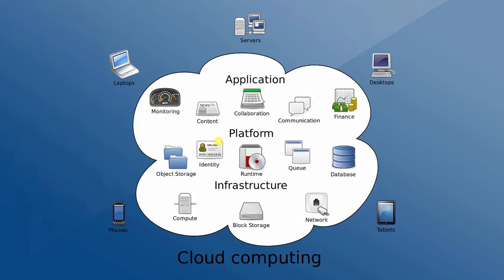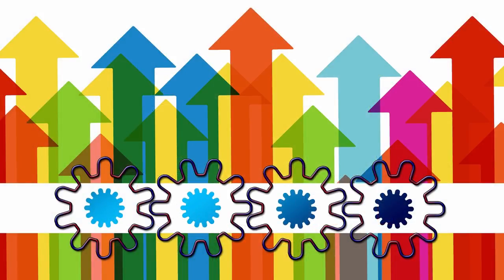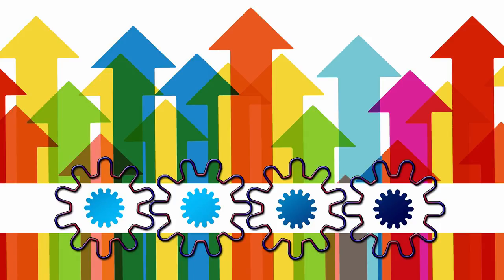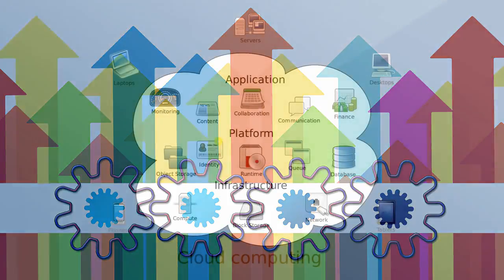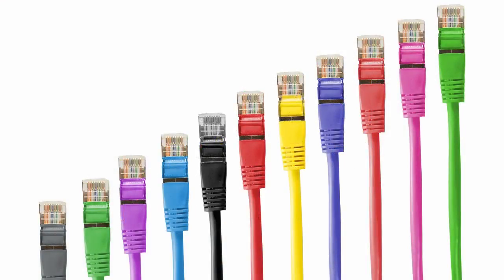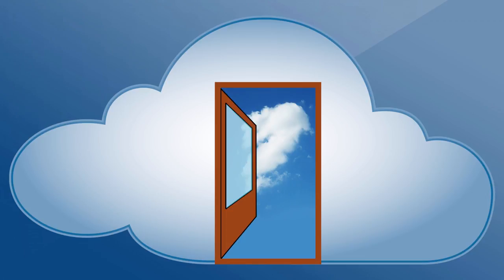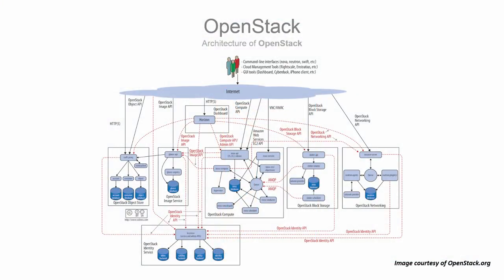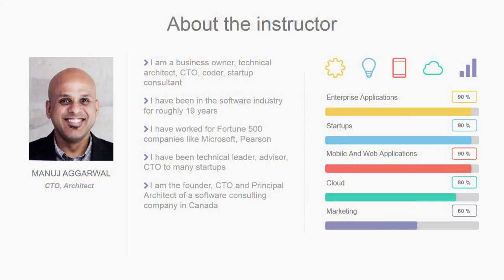Openstack Installation Build And Run Iaas Cloud With Openstack - tetratutorials.com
OpenStack installation builds and runs iaas cloud with open stack.

In the past decade, cloud computing has been gaining popularity at a tremendous rate. Some cloud providers are experiencing a growth rate of 50% year over year – which is just astounding. And the reasons for this growth is obvious – cloud computing enables ubiquitous, convenient, on-demand access to a shared pool of configurable computing resources which can be rapidly provisioned and released with minimal effort.

As companies across the globe enjoy the benefits of public cloud infrastructure – they also want to leverage the same principles of cloud computing and bring those benefits to how they manage their own private data centers or build private clouds on top of public cloud infrastructure. These private cloud deployments provide a secure and highly efficient way to install, configure and manage pooled computing resources which could be shared among various departments or groups within the organization. The provisioning and consumption of these pooled resources become much smoother and consumers can use these resources on self-service basis eliminating lengthy provisioning wait times etc.

OpenStack is a free and open-source software platform for building and managing our own IaaS cloud infrastructure. This cloud software platform comprises of various services and components which can configure and manage control hardware pools of computing power, storage, and networking resources throughout a data center. Users either manage it through a web-based dashboard, through command-line tools or through a RESTful API.

In this course, we will learn about OpenStack and its various components and services. We will get an in-depth look at how we can use OpenStack to deploy and manage our own private cloud infrastructure.

Knowledge and experience on cloud computing and OpenStack are highly sought after by startups and large enterprises alike. The demand for these skills have been steadily increasing over the last few years. We will also go through some evidence about just how valuable these skills are and how the demand for these skills is growing.

Youtube Trending - And Related OpenStack Tutorial

OpenStack installation
OpenStack Installation Tutorial
OpenStank Install
Installing OpenStack
OpenStack Installation (software)